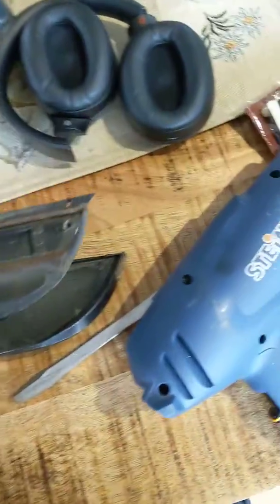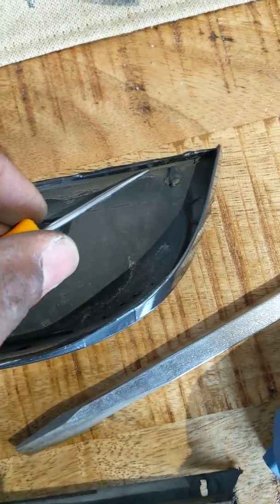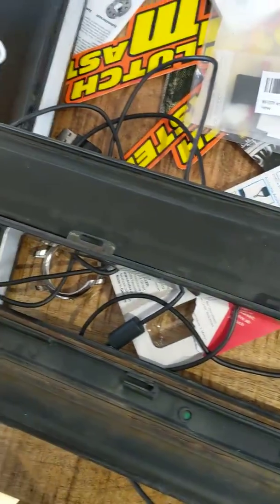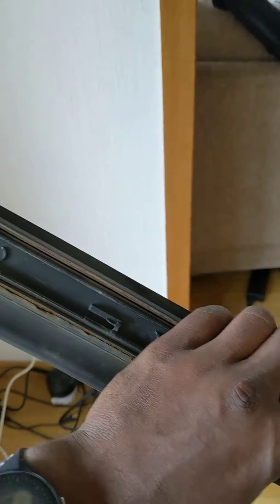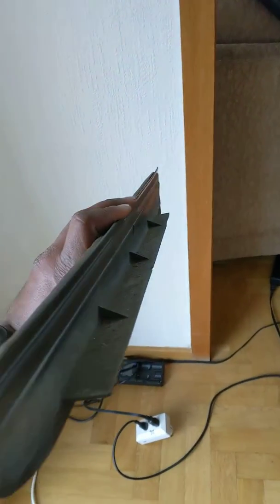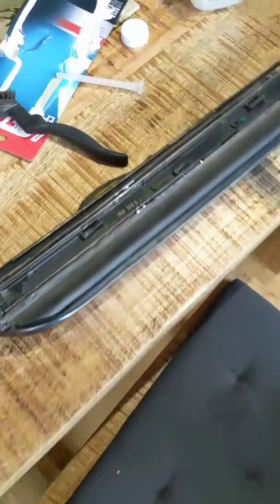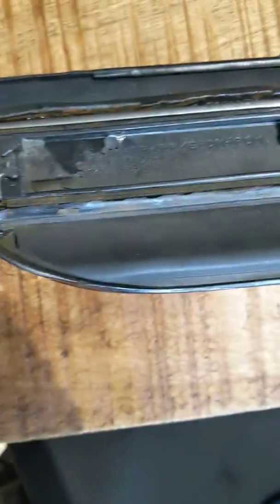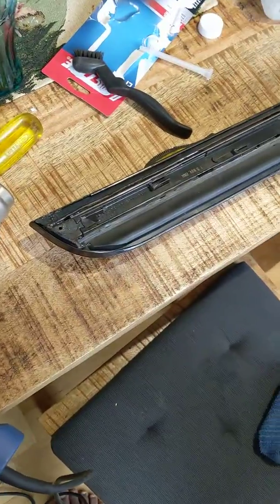B6 B7 A4 S4 Door blade repair PART 3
Final details..